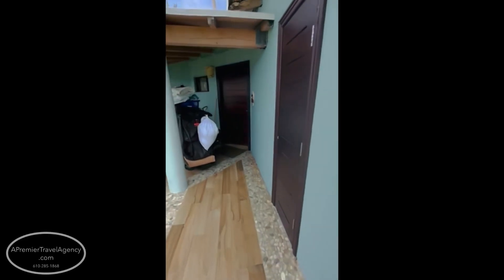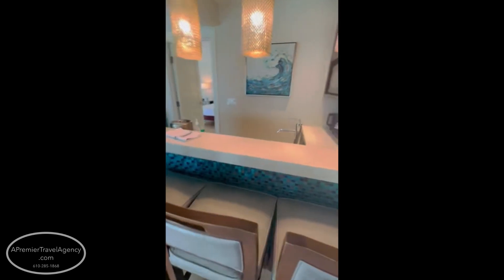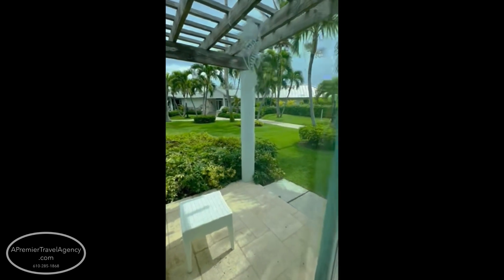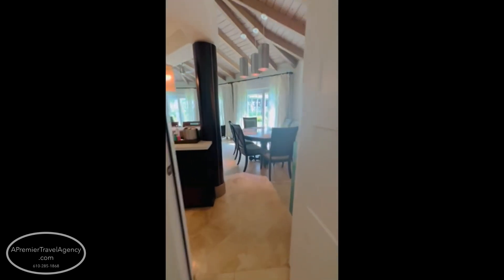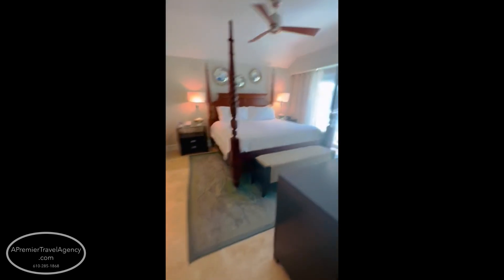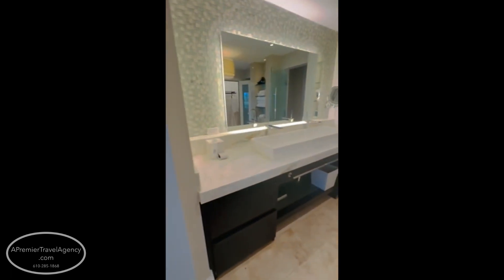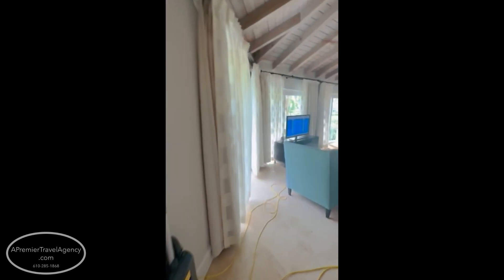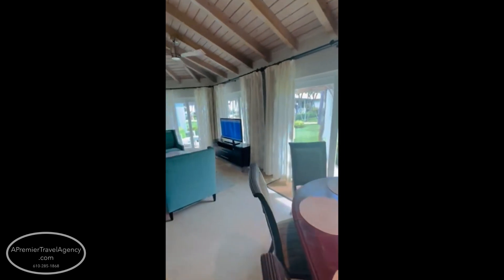Beaches Turks & Caicos Resort Seaside 2 Bedroom Luxury Butler Villa Suite Room Tour